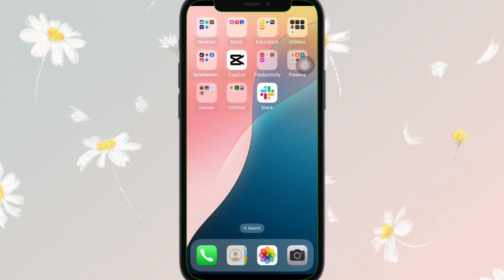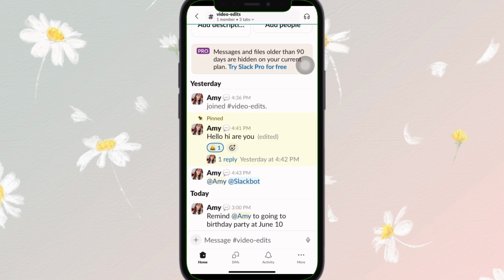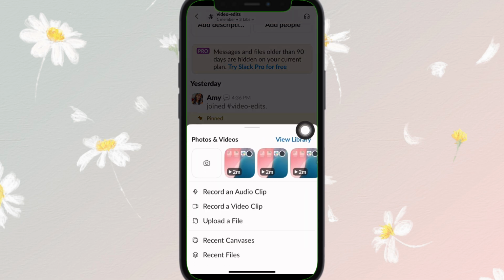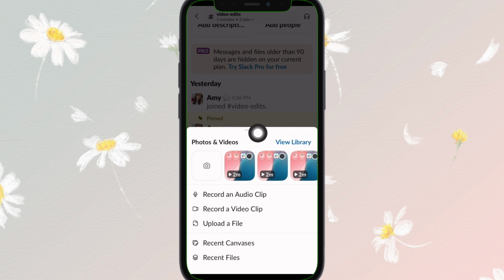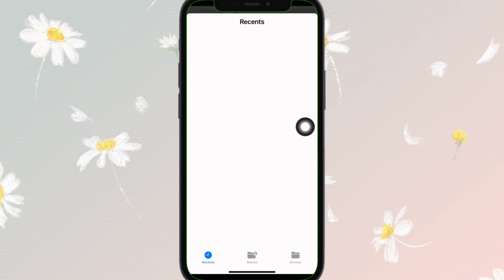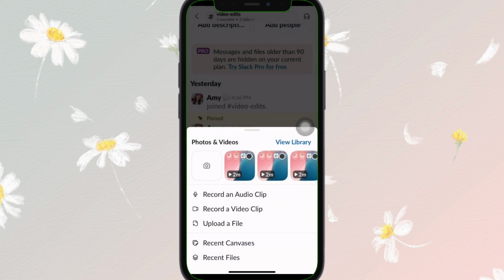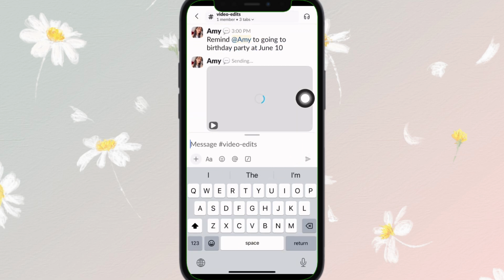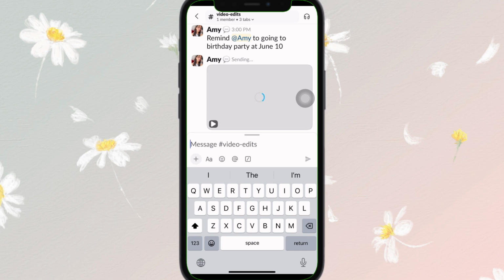How to Upload Files in Slack 2025?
Looking to upload files in Slack? This easy-to-follow tutorial will show you exactly how to share documents, images, and other files directly in your Slack channels or DMs. We’ll guide you through the steps to drag and drop, browse files, or connect cloud services like Google Drive or Dropbox.

👉 Learn how to upload files in Slack using different methods, and manage file access easily. With just a few taps, you can keep your team organized and improve communication.

🎬 Watch till the end to master file sharing in Slack!